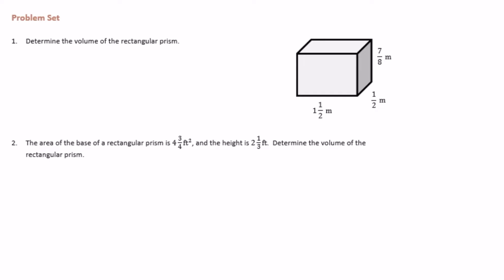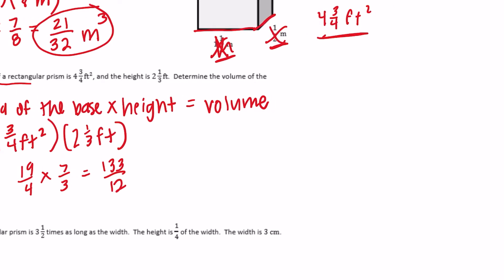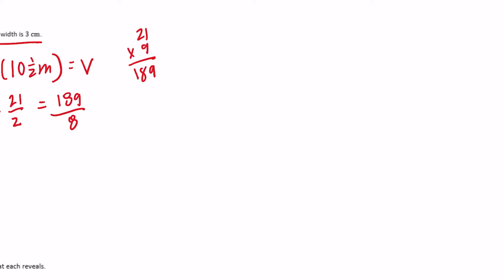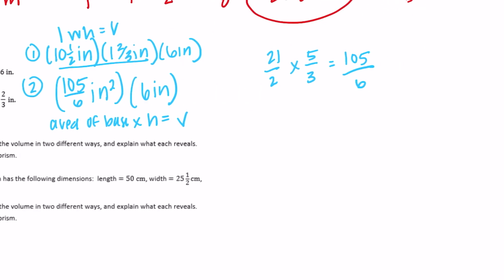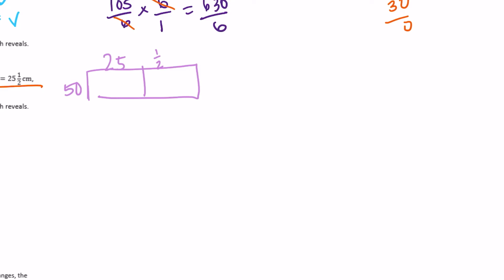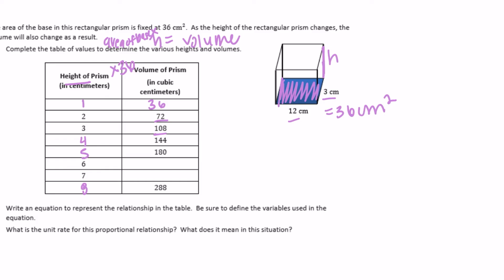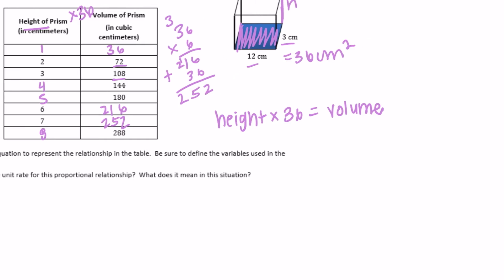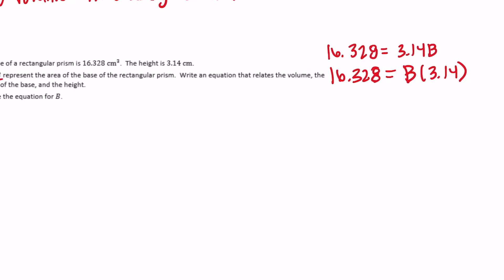Engage NY // Eureka Math Grade 6 Module 5 Lesson 12 Problem Set